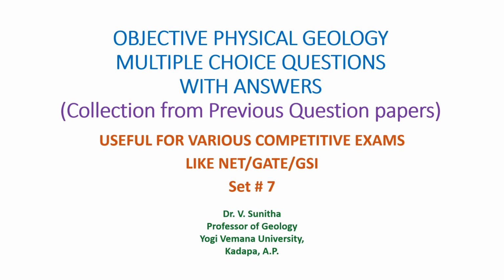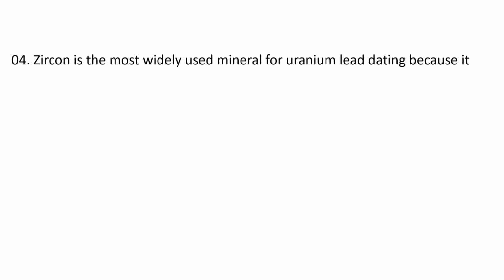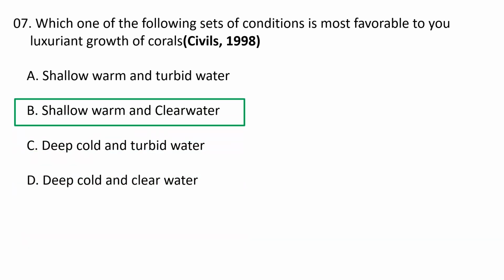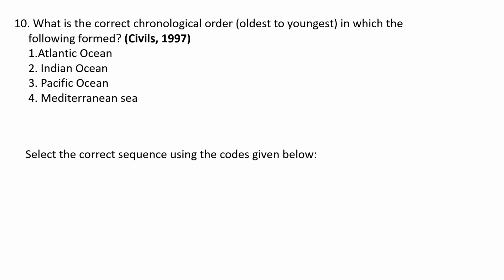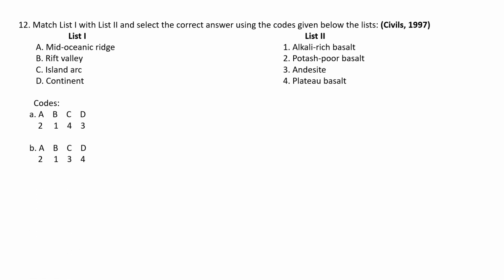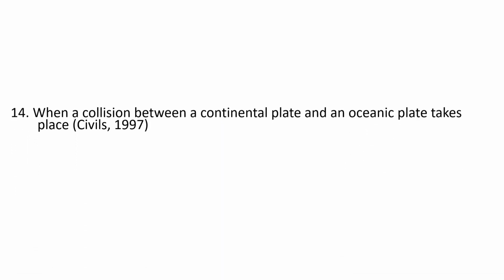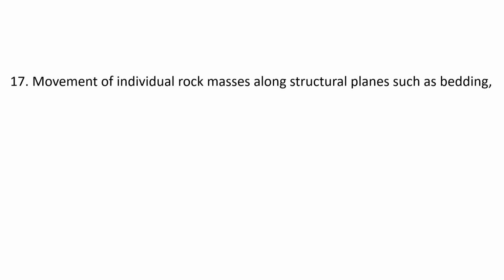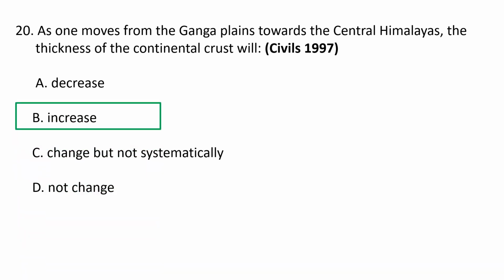Obj Phy Geol MCQ 7